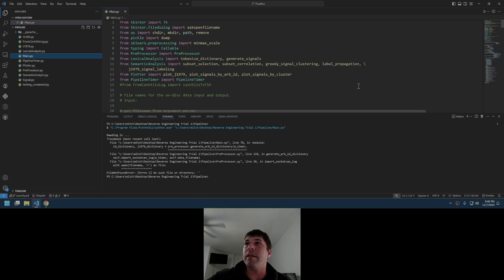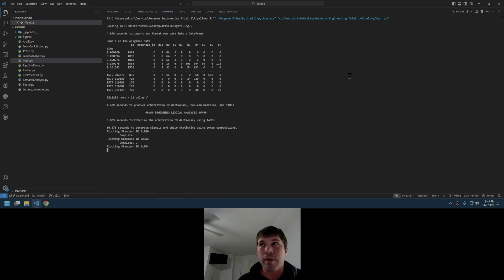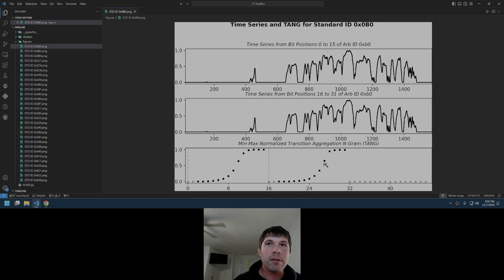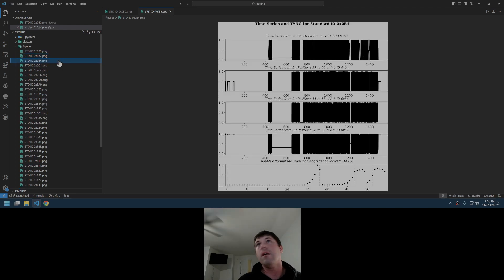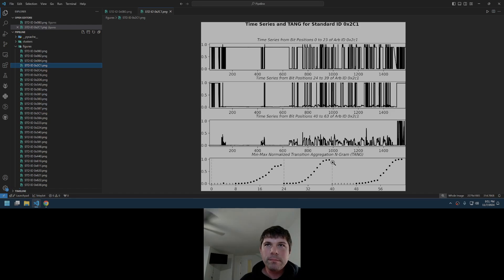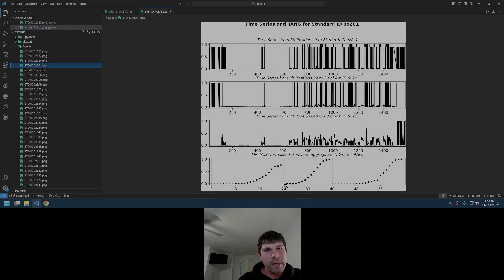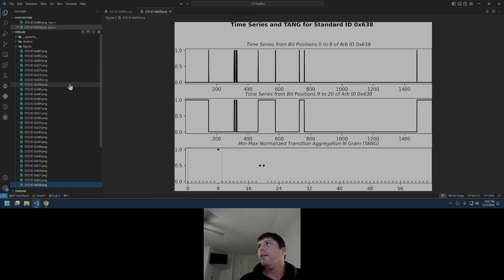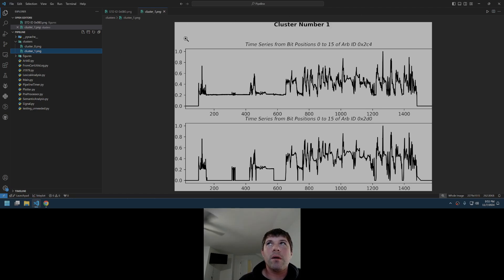Reverse Engineering CAN : An efficient graphical perspective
A quick explanation of one of the many tools I use for decoding signals efficently.